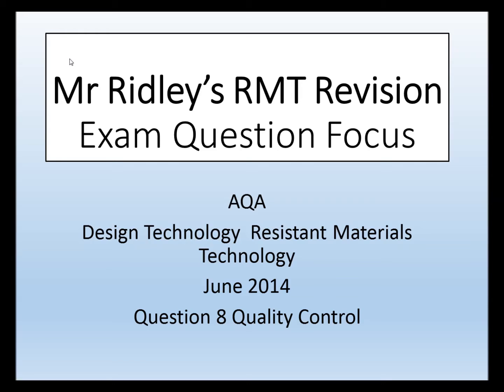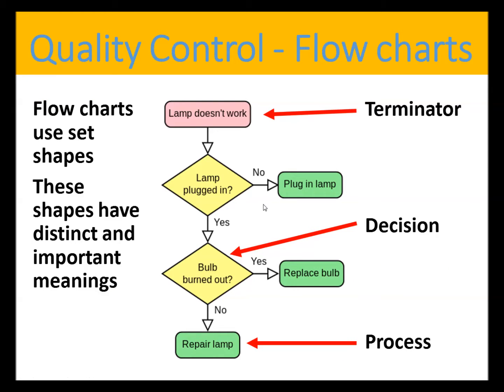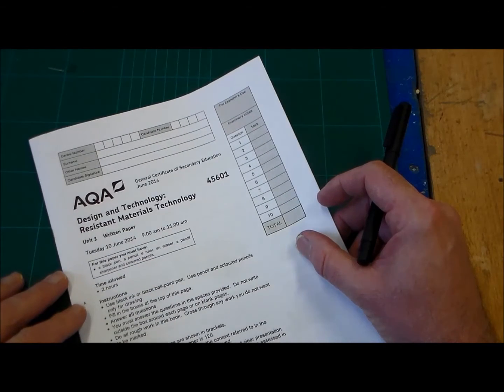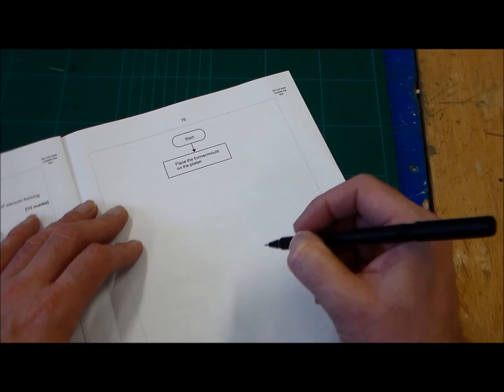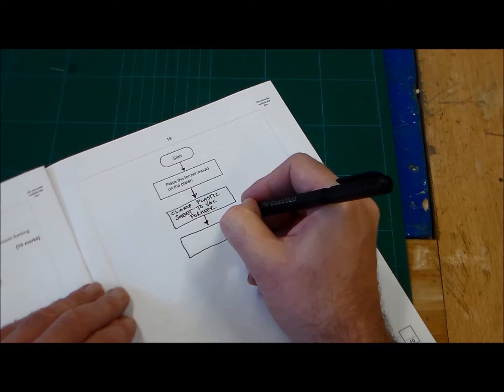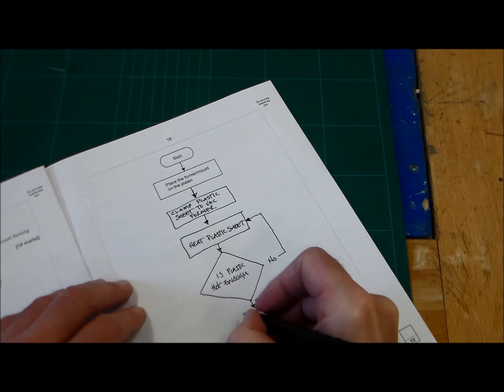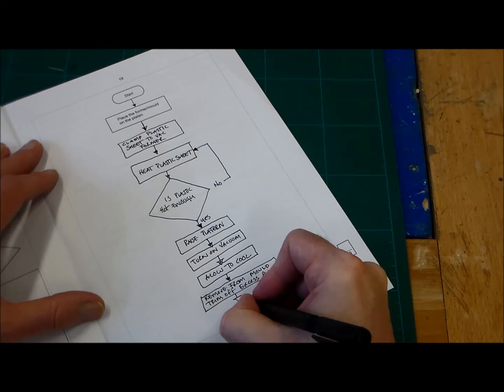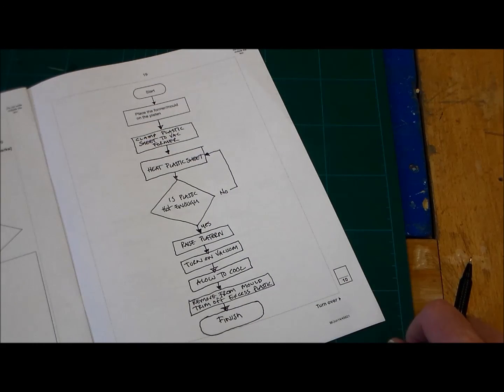Question Focus Quality Control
Looking at AQA  June paper again, this time question is about quality control and flow charts. has question walk through with mark scheme.
 this paper  is available at;

flow charts and Vac forming  also feature in  the other RMT exam boards